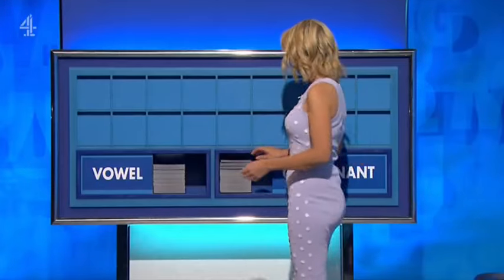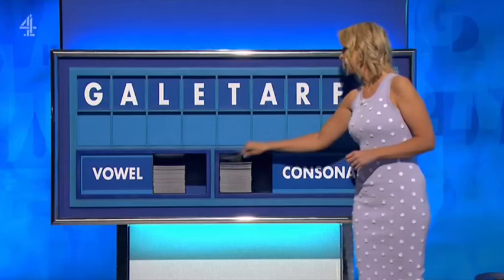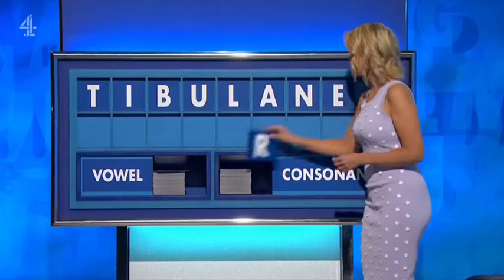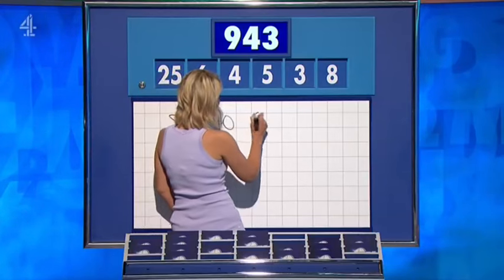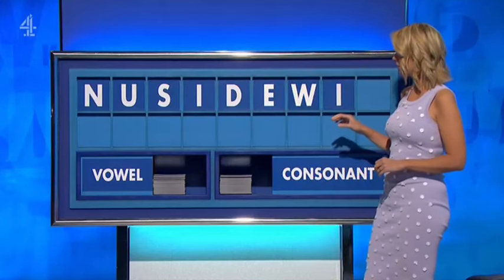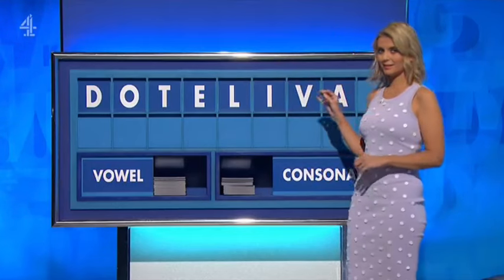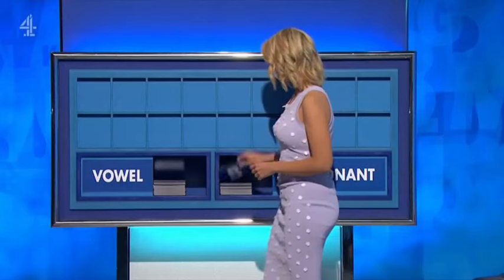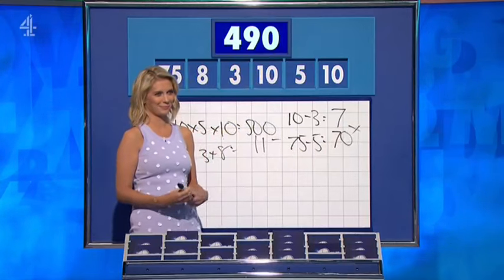Rachel Riley - Countdown 90x054 2024,09,23 14,10c SD